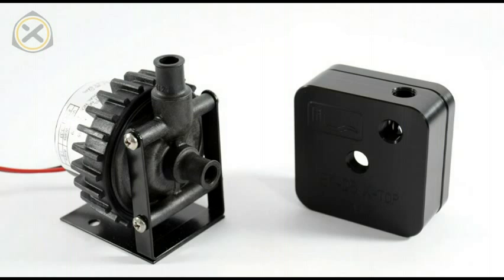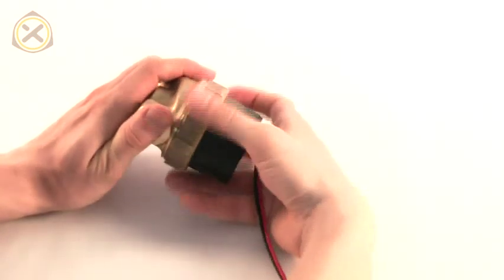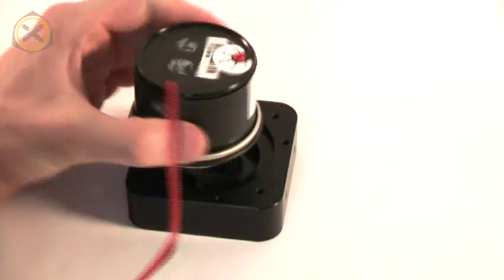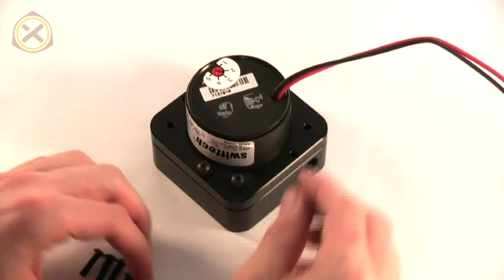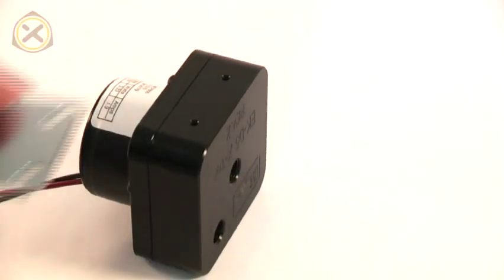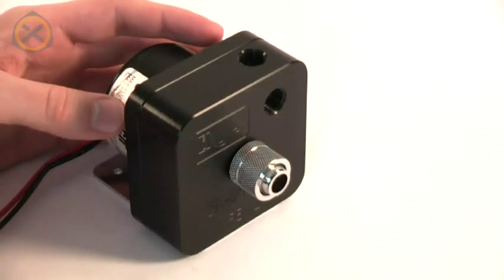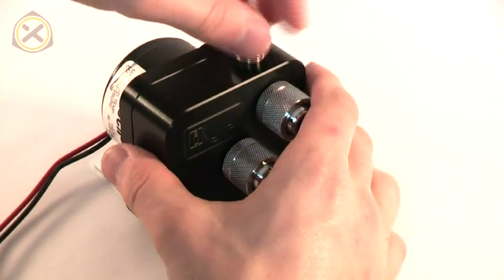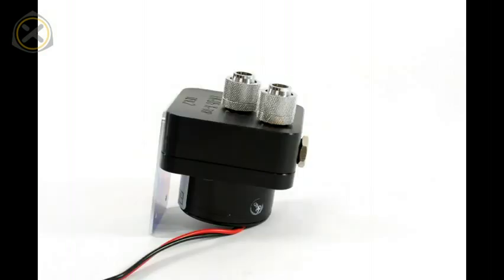EN - Tutorial: How to install EK X-Top D5 on a Laing D5 / MCP655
In this tutorial, I demonstrate how to replace the original pump top on a Laing D5 (aka Swiftech MCP655) with an X-Top D5 made by EK Waterblocks.